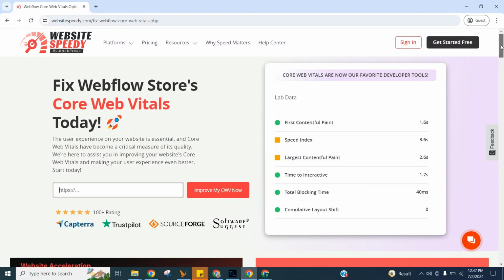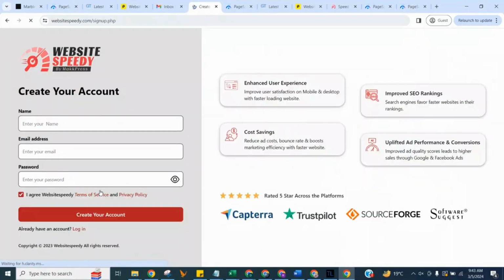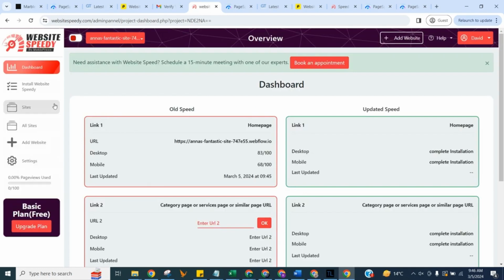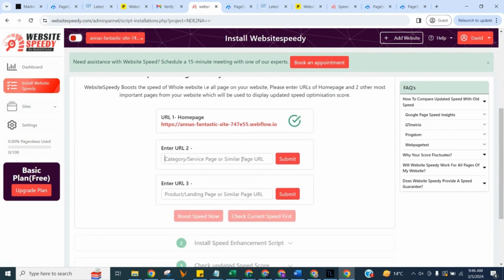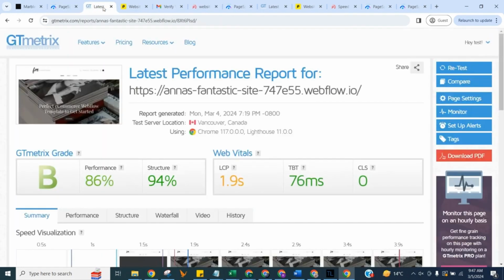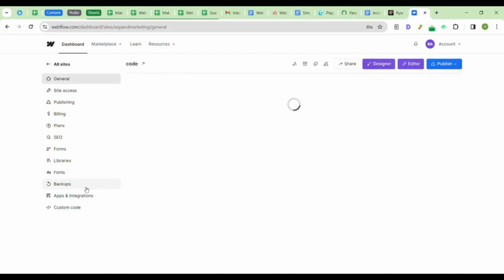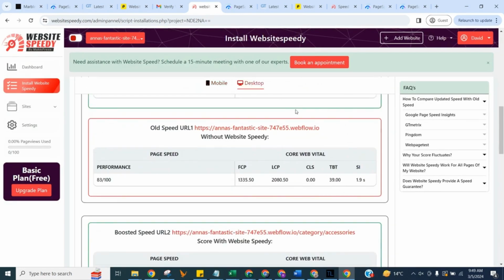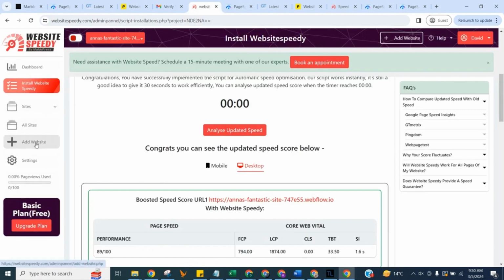FID Score Destroying Your Webflow SEO Rankings? Here's How to Fix it Easily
Fix Webflow FID (First Input Delay) Issues Instantly with Website Speedy - Fix Core Web Vital Issues

Welcome to our comprehensive guide on fixing Webflow FID (First Input Delay) issues on your Webflow site for a smoother and more efficient online store. If slow load times and poor user experience are affecting your Webflow store, this video is your ultimate solution.

What You'll Learn:
Understanding FID: We start by explaining what First Input Delay (FID) is and why it's crucial for your Webflow store’s performance. Learn how FID impacts user experience and SEO rankings, and why reducing Webflow FID is essential for your online store’s success.

Step-by-Step Troubleshooting: Follow our detailed, step-by-step instructions to troubleshoot and resolve Webflow FID issues using the Website Speedy tool. We’ll guide you through identifying FID problems, understanding their causes, and applying effective solutions.

Optimizing Performance: Beyond fixing Webflow FID issues, we’ll share additional optimization techniques to enhance your Webflow website’s speed and overall performance. Learn about optimizing images, leveraging browser caching, and minimizing render-blocking resources.

How This Video Helps:
Identify Specific FID Problems: Learn how to spot FID issues using diagnostic tools and techniques.
Use Website Speedy: Discover how to use the Website Speedy tool to automatically fix Webflow FID issues, ensuring your site’s elements load smoothly without unexpected shifts.

Improve Load Times and User Experience: Implement strategies to boost your store’s load times, providing a better user experience and reducing bounce rates.

Boost SEO Rankings: Understand how optimizing performance metrics like FID can improve your SEO rankings, driving more organic traffic to your store.

About Website Speedy:
Website Speedy is a leading speed optimization tool trusted by top eCommerce brands. Our platform, powered by over 100 speed experts, helps improve page load times, enhance Core Web Vitals, reduce bounce rates, and increase conversion rates. We’ve helped over 100 top eCommerce brands grow sustainably and generate over $3 million in revenue with our solutions.

Features of Website Speedy:

Comprehensive Optimization: Website Speedy not only fixes Webflow FID issues but also optimizes other critical performance metrics, ensuring a fast and reliable website.

User-Friendly Interface: Designed for ease of use, Website Speedy makes it simple to identify and resolve performance issues without requiring technical expertise.

Ongoing Support: Our team of experts is always available to provide guidance and support, ensuring your store maintains peak performance.

Get Started Today:
Ready to boost your Webflow store’s speed and performance? Click the link below to start using Website Speedy and transform your online store experience.

Engage with Us:
Share your thoughts and questions in the comments, and let us know what other topics you’d like us to cover.